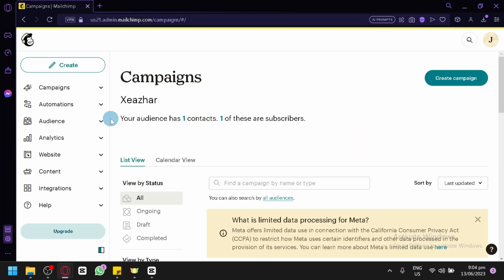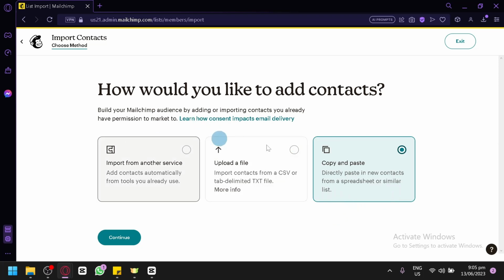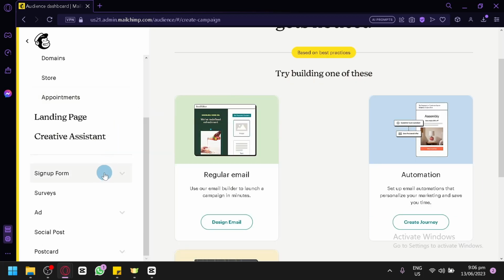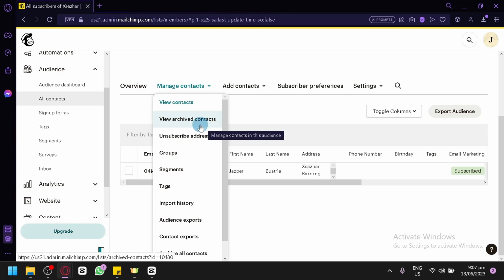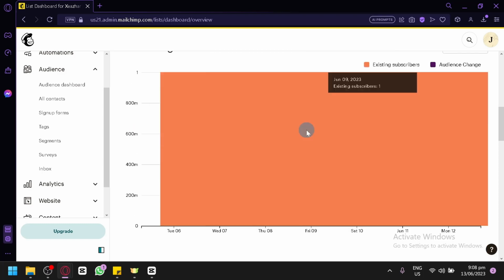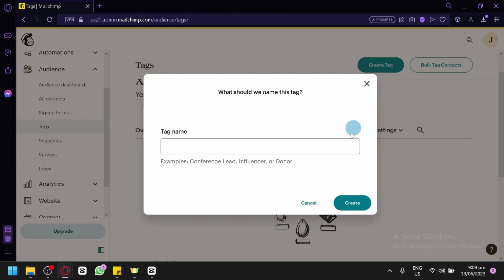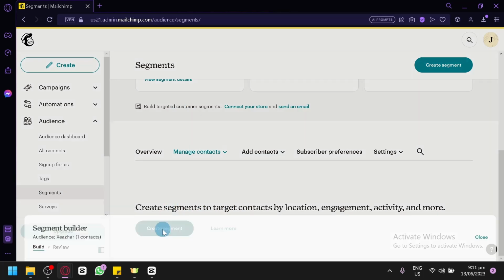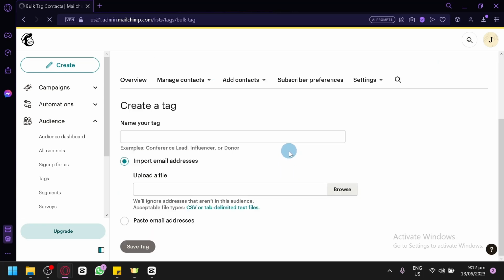How to Organize Contacts in Mailchimp (Mailchimp Tutorial)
mailchimp,
mailchimp tutorial,